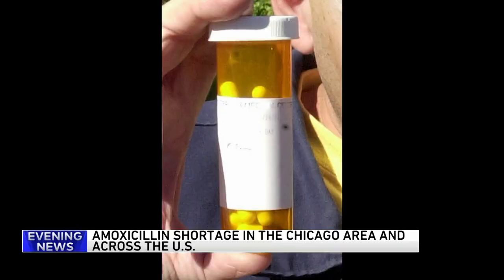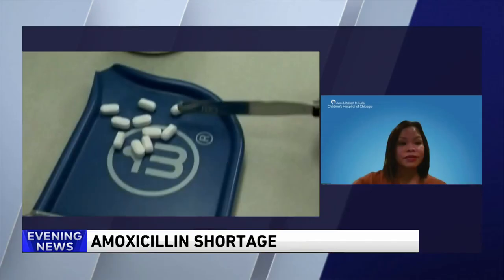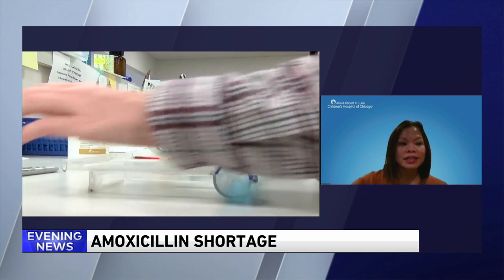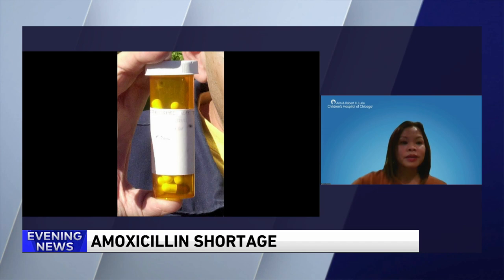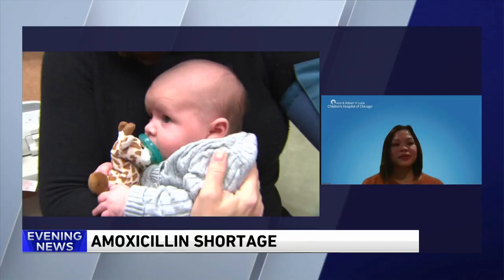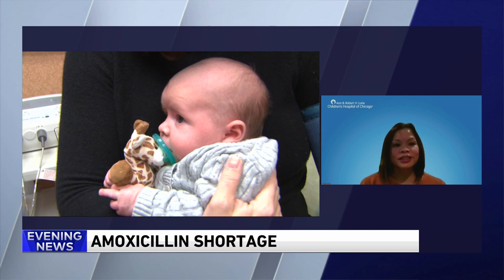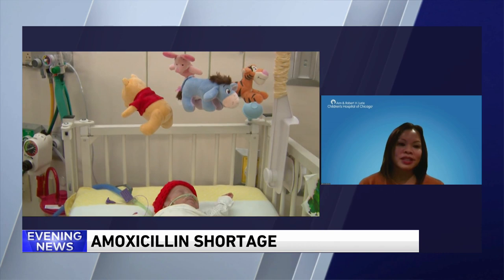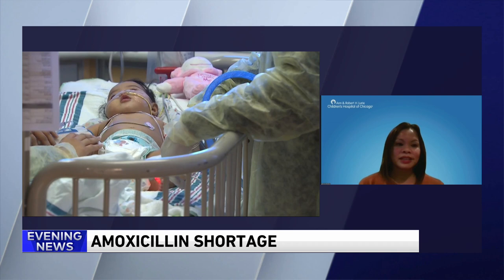Pharmacies across the Chicago area and the U.S. are facing a shortage of amoxicillin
Jenny Elhadary, the Vice President Clinical Services at Lurie Children's Hospital in Chicago, joined the WGN News at 4pm to talk about the shortage of the common antibiotic.